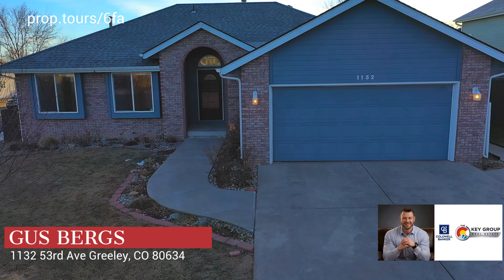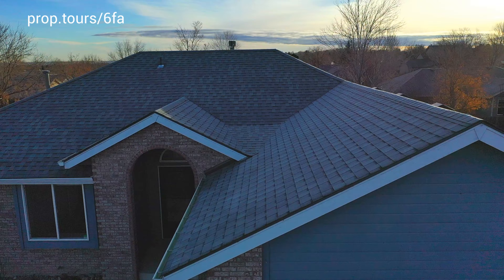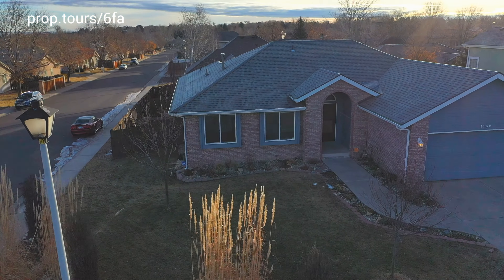1132 53rd Ave Greeley CO 80634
Beautiful 5 Bed / 3 Bath Ranch Style Home in Country Club. Kitchen & Dining Room feature well-kept hardwood floors. Master Bedroom w. 5 Piece Master Bath & Walk In Closet. Basement with lots of natural light, large rec room and 2 bedrooms. Screened porch perfect for outdoor entertaining. Exterior with lush flowers and raised flower beds in backyard. Great location in Country Club just 1 mile from King Soopers & Wal Mart. Walking distance to Peak View Park.

Property Address:

1132 53rd Ave Greeley, CO 80634